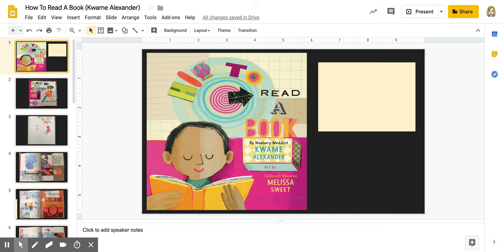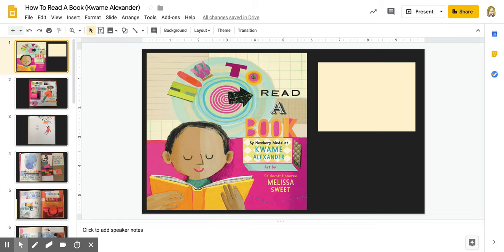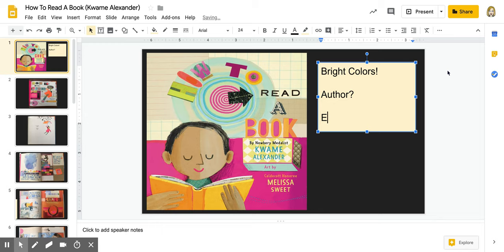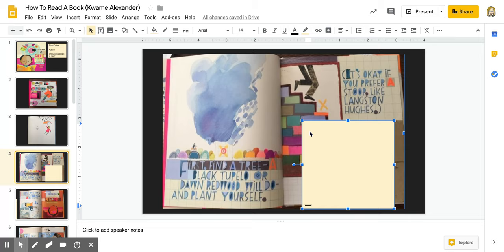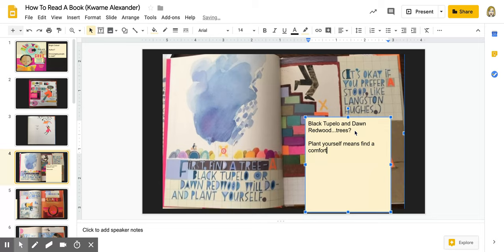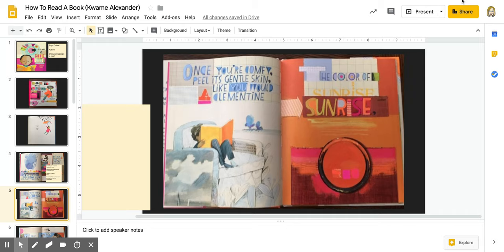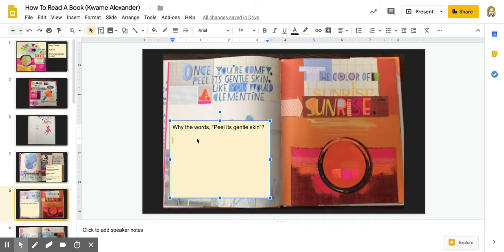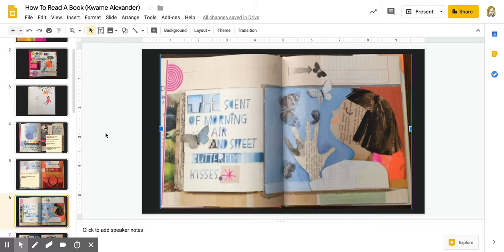How To Read A Book (Kwame Alexander) - Google Slides